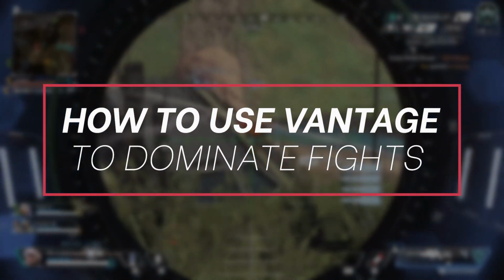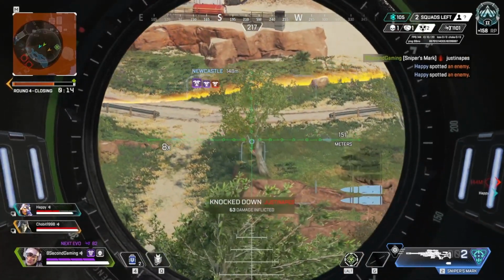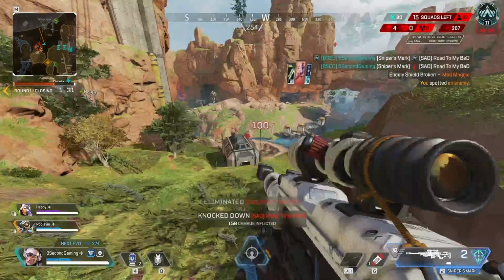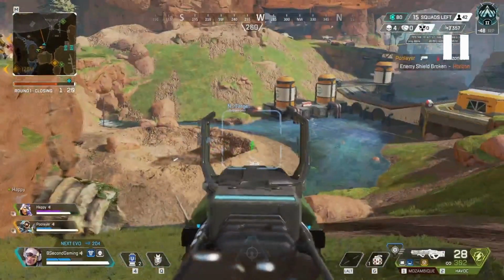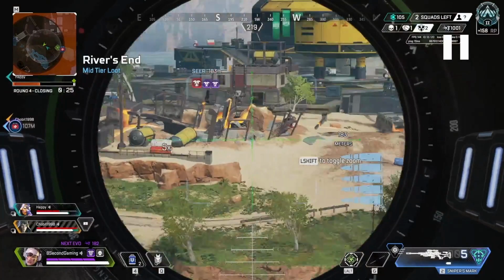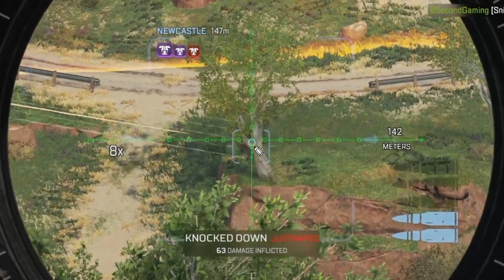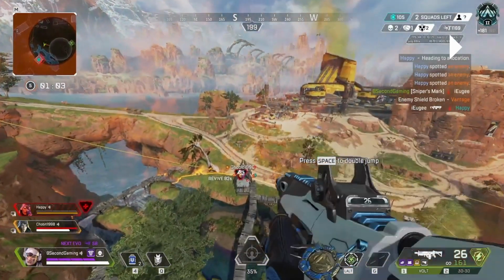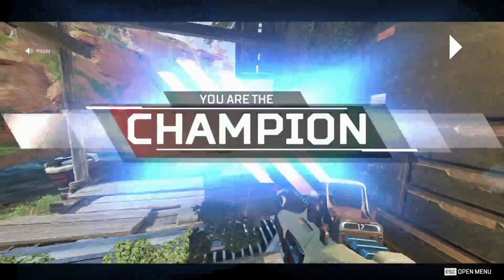The ONLY WAY to PLAY VANTAGE in Season 14 - Ability Tips and Tricks - Apex Legends Guide